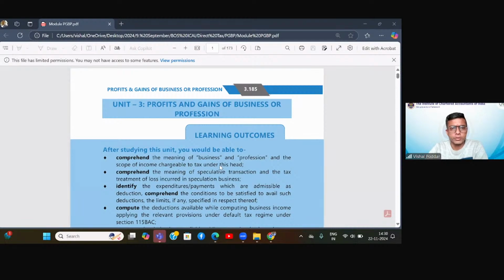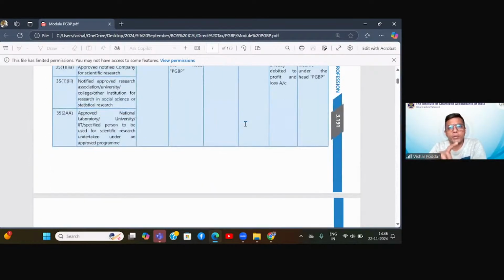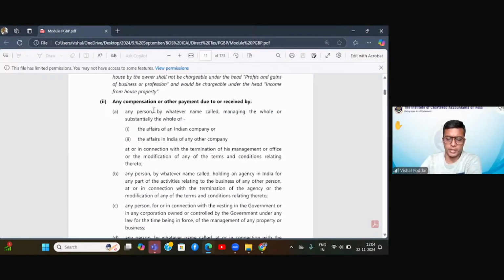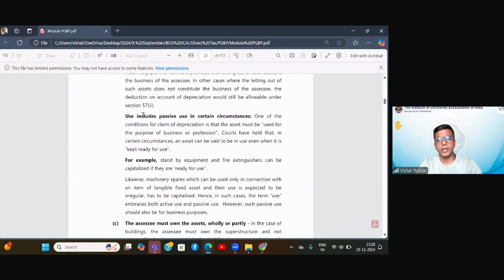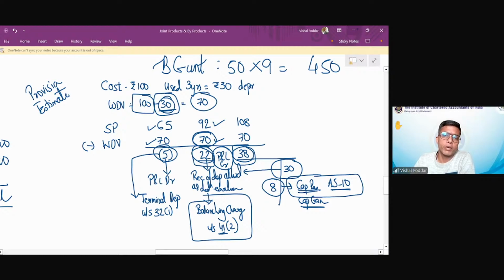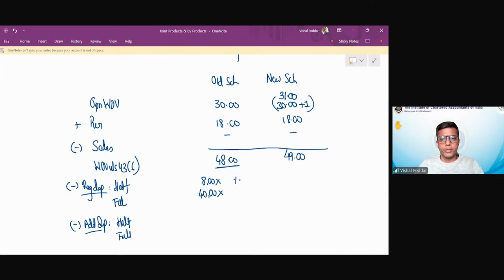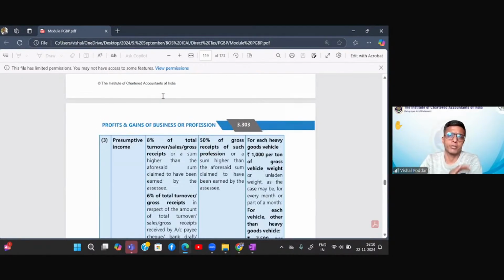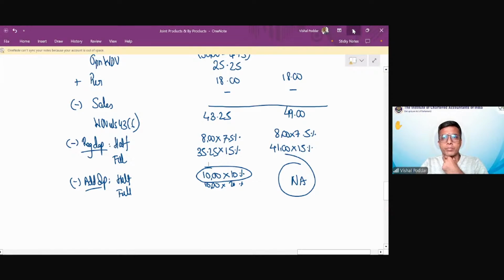Intermediate Paper-3A:ITL | Topic: Profits and gains of business and...| Session 2 | 22 Nov, 2024